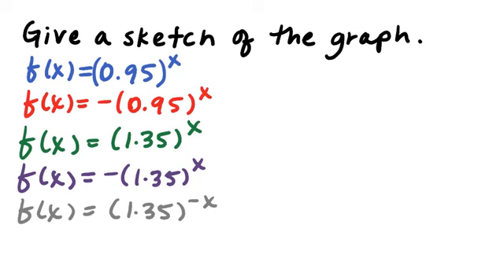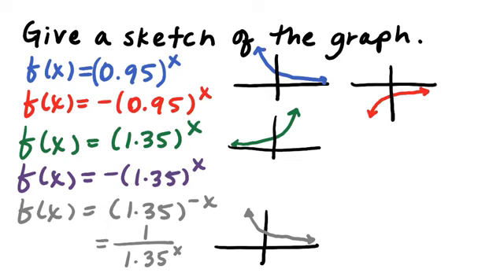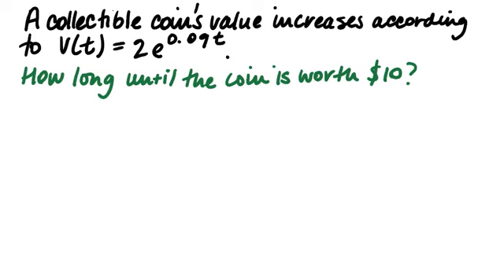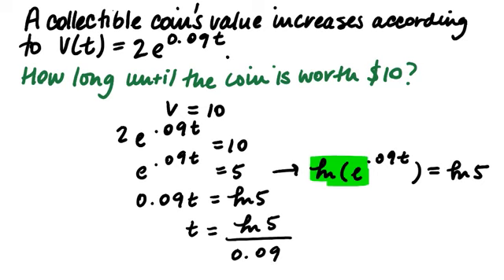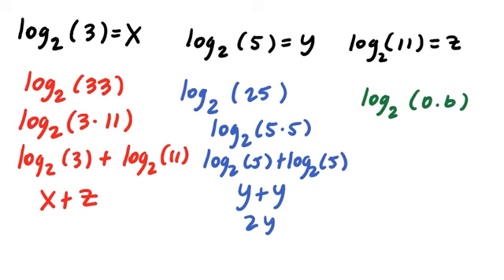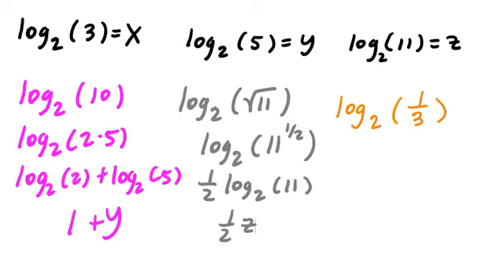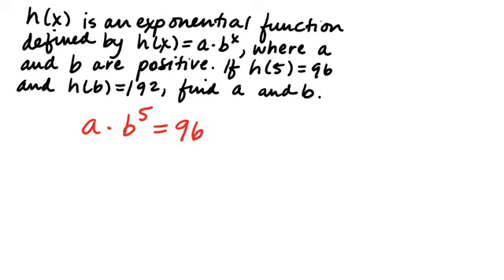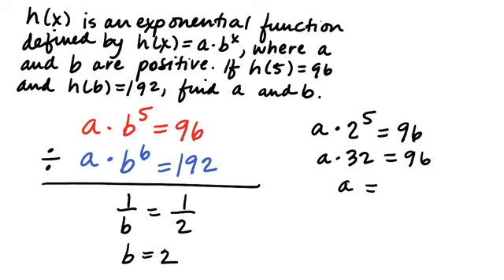College Algebra Unit 10 Practice Problem